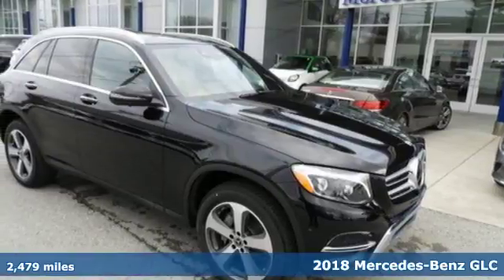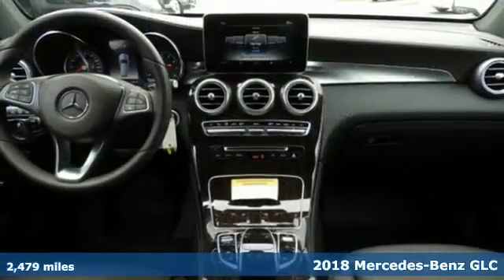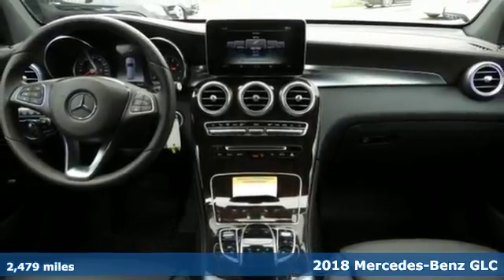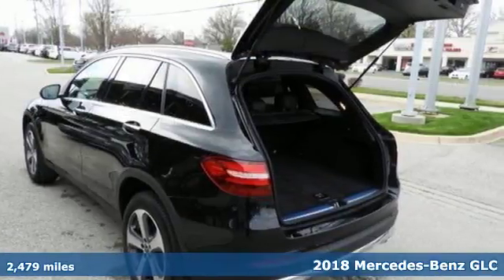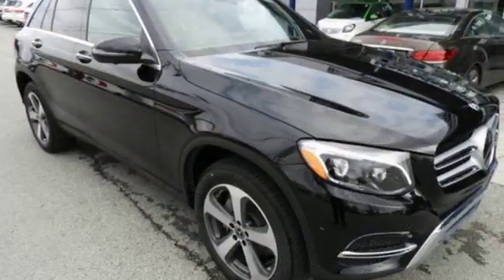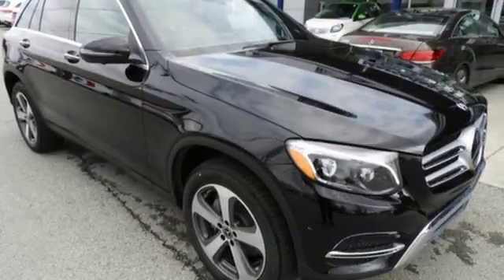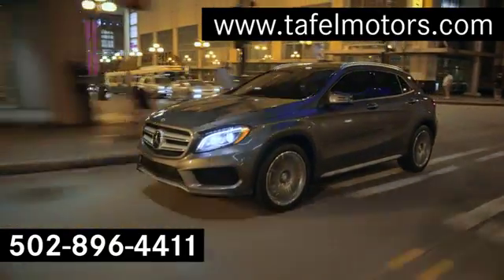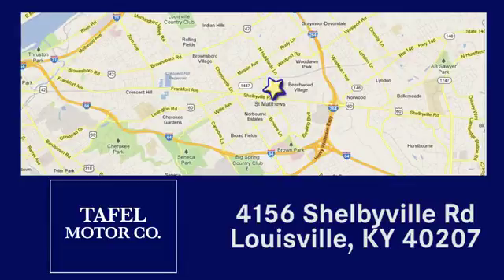2018 Mercedes-Benz GLC Louisville KY Elizabethtown, KY US11211 - SOLD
Year: 2018
Make: Mercedes-Benz
Model: GLC
Trim: GLC300 4MATIC SUV
Engine: 4 Cyl. 2.0 L
Transmission: Automatic
Color: Obsidian Black Metallic
Interior: Espresso Brown/Black
Mileage: 2479
Stock #: US11211
VIN: WDC0G4KB9JF382944
P Black 2018 Mercedes-Benz GLC GLC 300 4MATICA® 4MATICA® 9-Speed Automatic 2.0L TurbochargedRecent Arrival! 28/21 Highway/City MPG

Address:
4156 Shelbyville Road